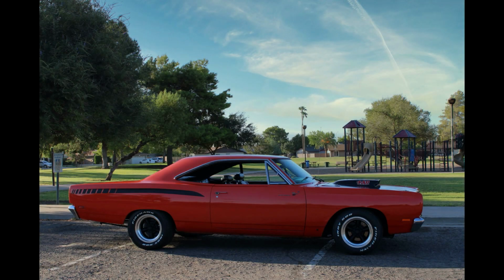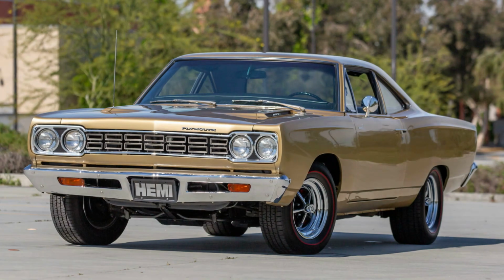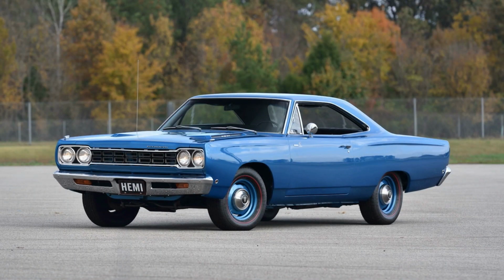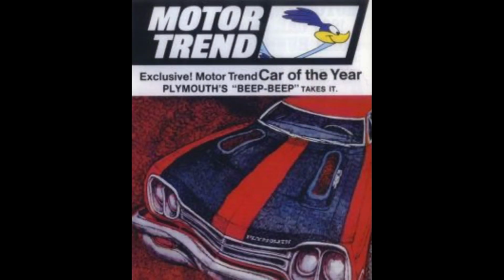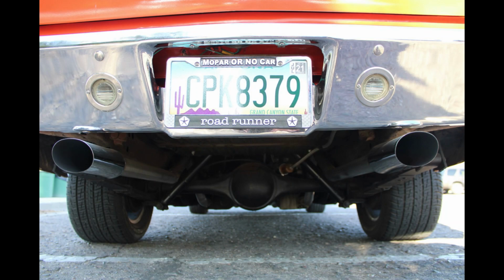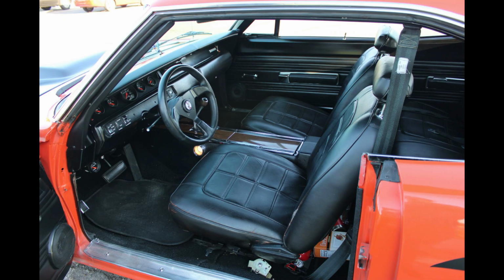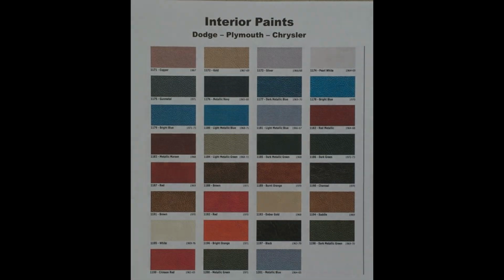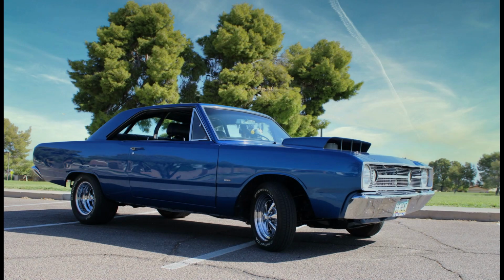Part Two history edition of the 1969 Plymouth Roadrunner story.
Part Two of the 1969 Plymouth Roadrunner story with lots of photos and information about this iconic muscle car.  We ask for you to let us know how YOU would build out YOUR Roadrunner in the comments!

This Channel is to feature cars/trucks of all makes and models - they just have to have an interesting, emotional, quirky, or just plain cool story.  Love what we do?

IfThisCarCouldTalk